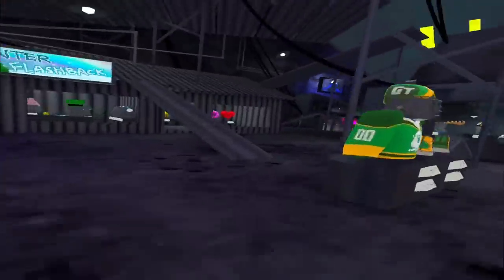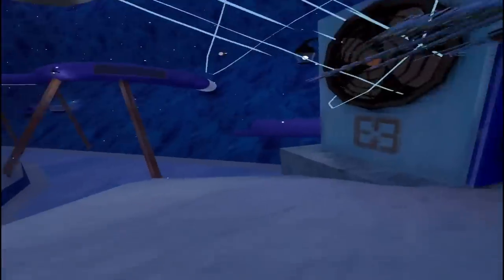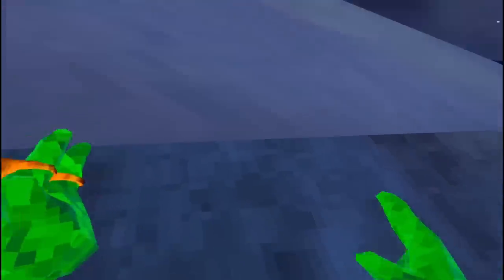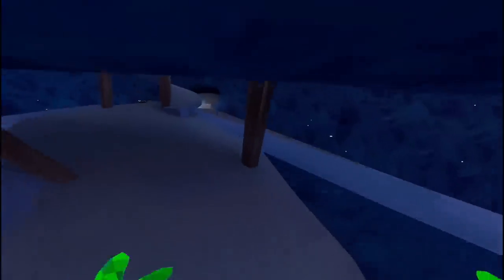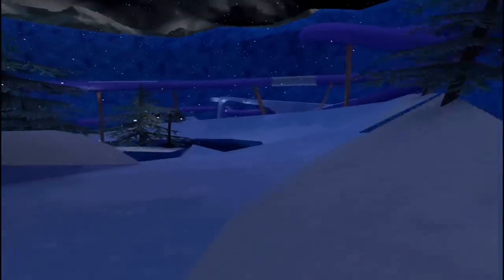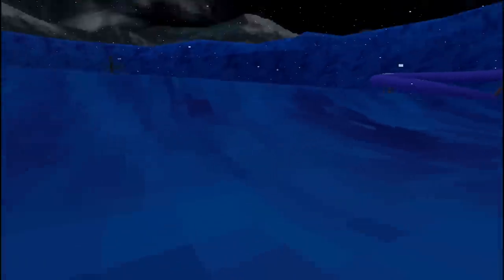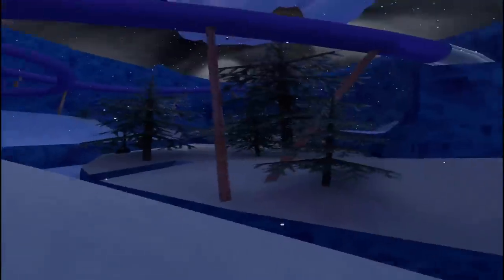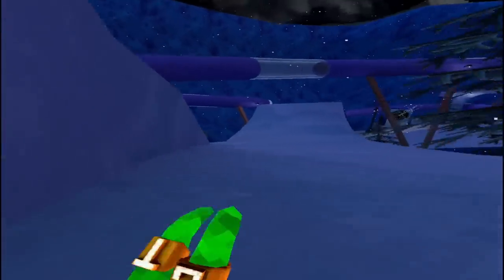HOW TO ESCAPE THE MAP IN MOUNTAINS USING THE FAN | Gorilla Tag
I learned a NEW glitch that allows you to "Possibly" Escape the map. Hopefully you enjoy!
Gtag: Bubbleman

Timestamps:
0:00 Intro
0:19 How to do the FAN GLITCH
2:43 Making it to blue ramp + final tips
3:53 Outro